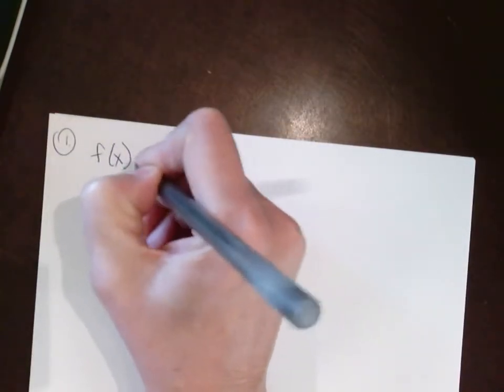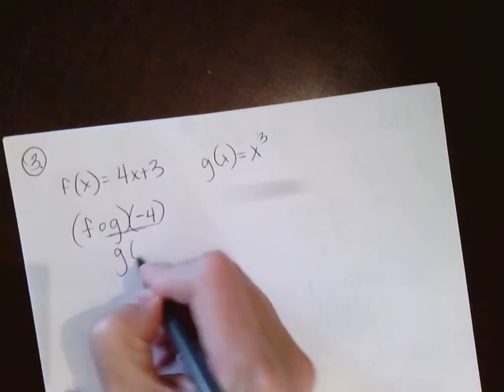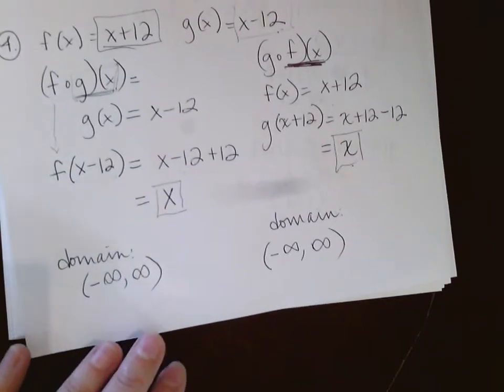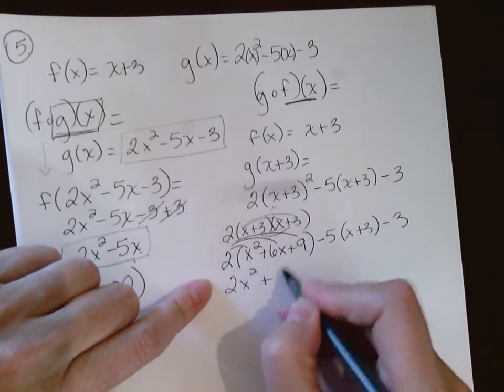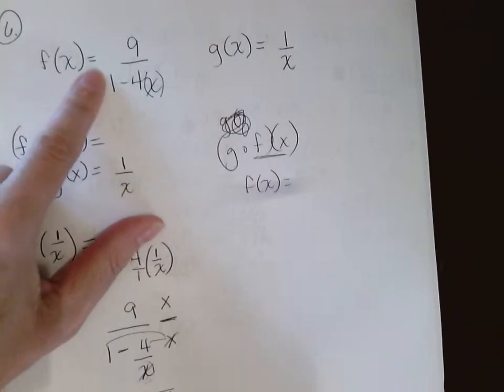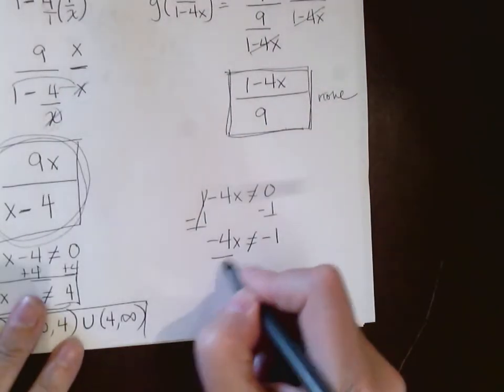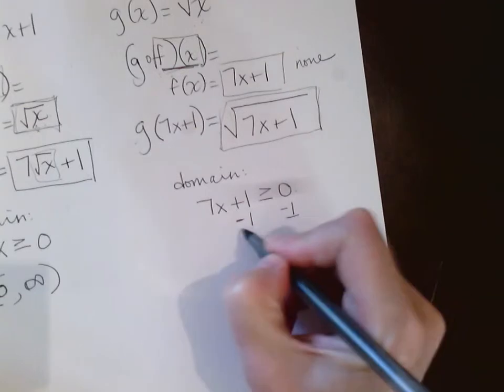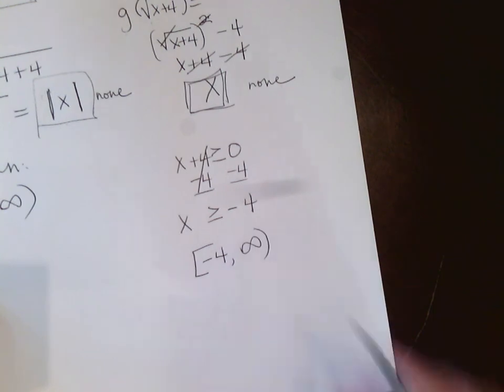9 1 Homework Video